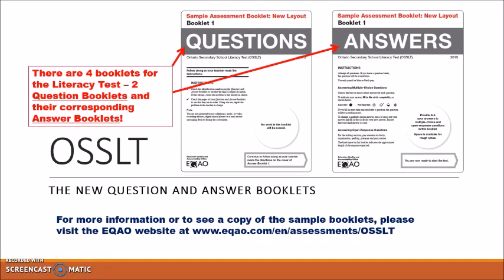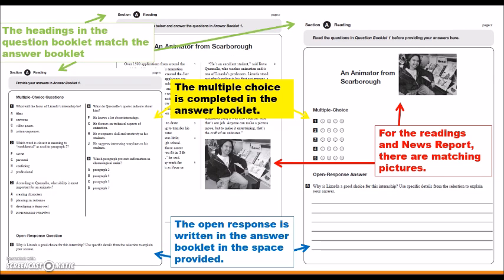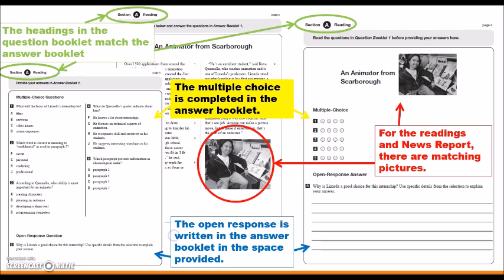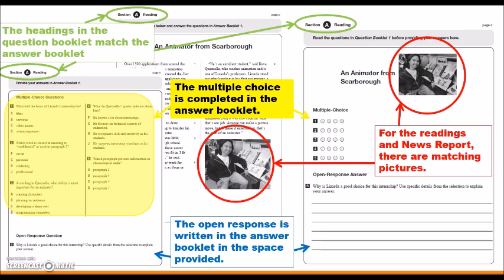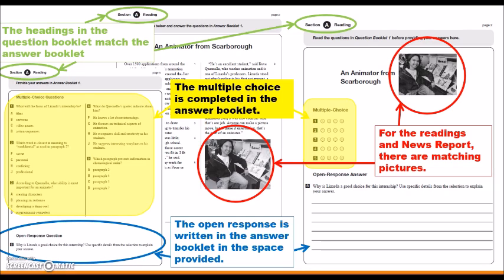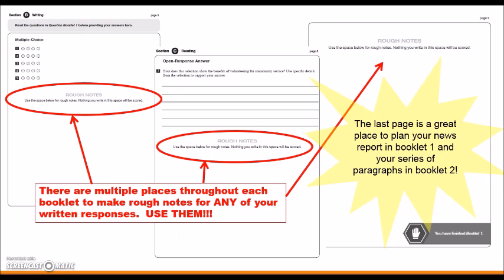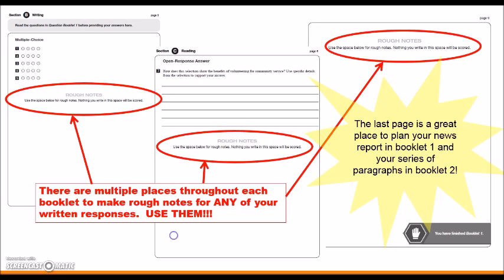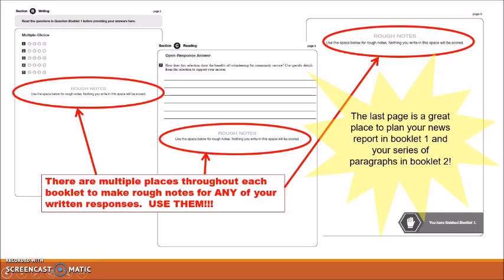OSSLT NewFormatInfo2016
Description